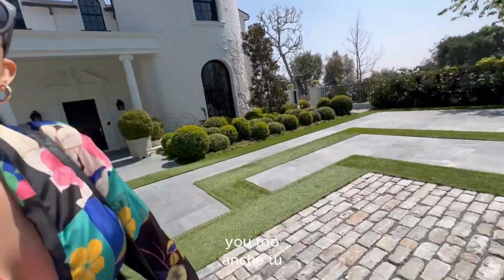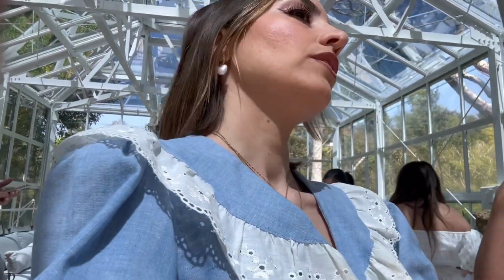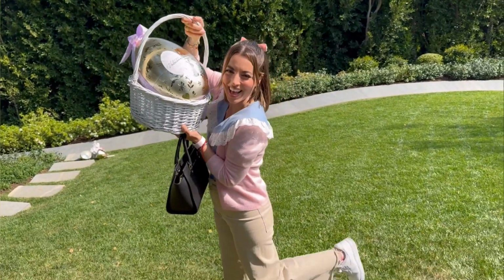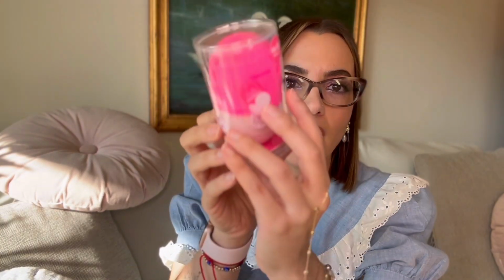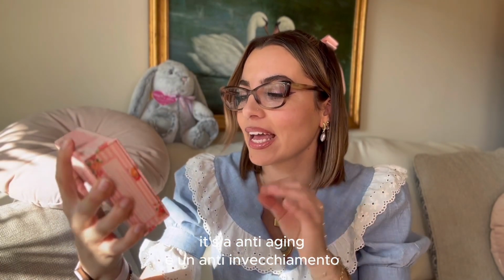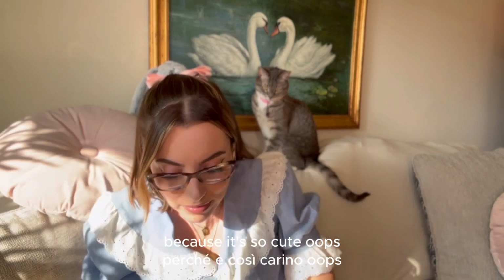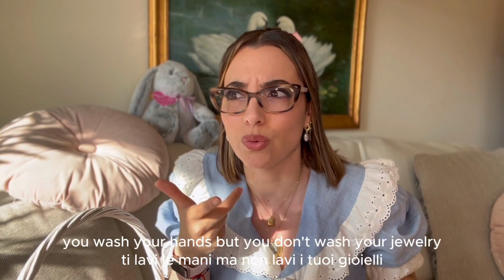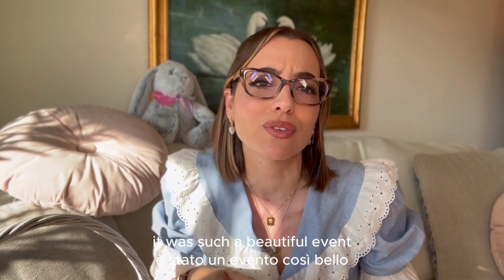Come with me!! Easter eggs hunt with Polite Society 🐣 | Vlog + egg unboxing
I had to document and share this beautiful day with Polite Society with you 🥹

I enjoyed every second with my friend @MagdalineJanet we really had so much fun.

I am always so grateful to get invited to these beautiful events and it’s all thank to you 🫶🏻

Can’t wait to share more video using Polite Society 💗

Polite Society Foundation - Light Neutral